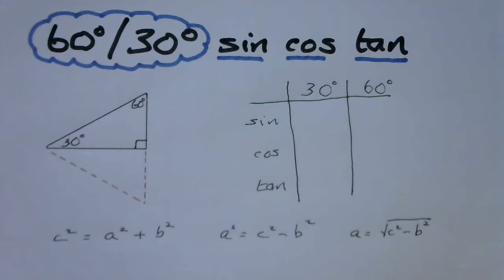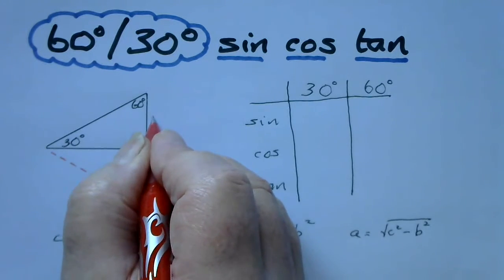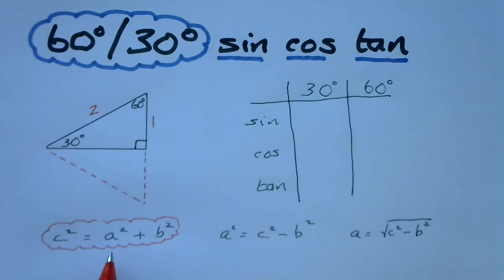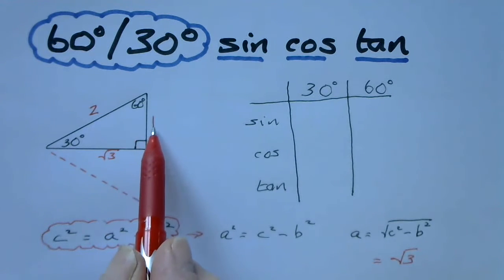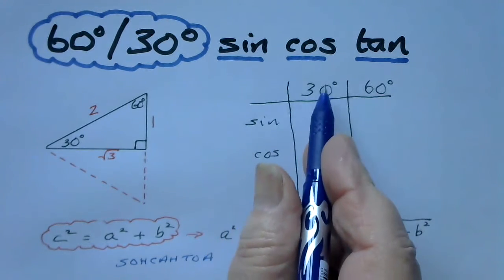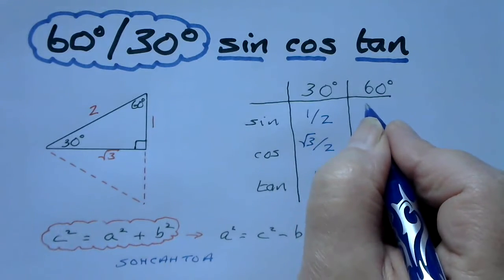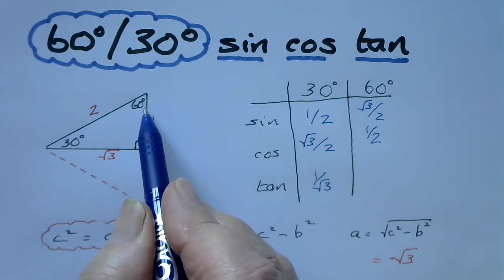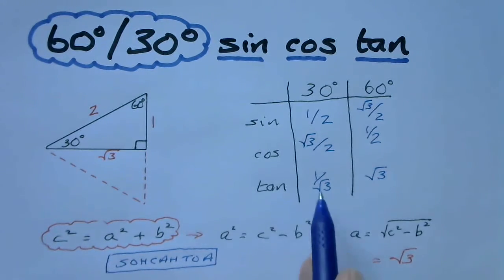Sin, cos and tan of 30 and 60 degrees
If you're looking to get the higher grades in GCSE, you'll need to know this. It is almost guaranteed to appear in some form on the higher paper.